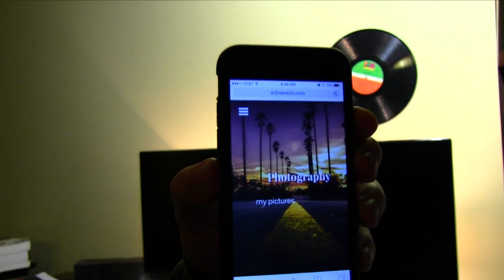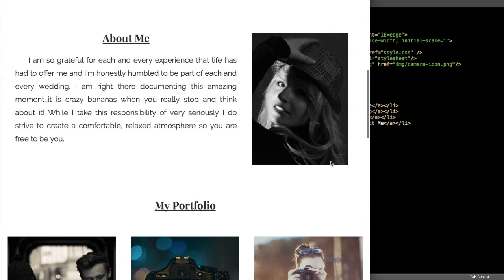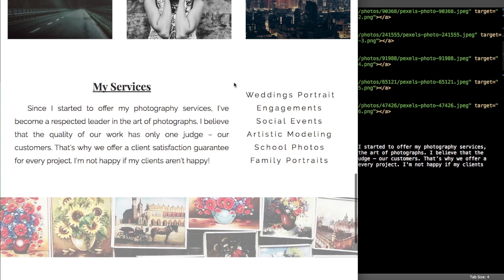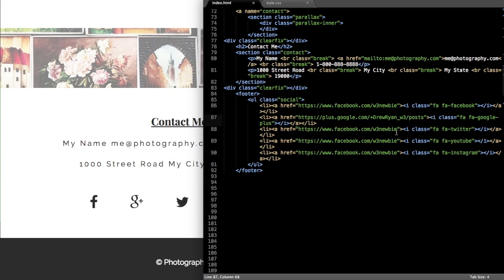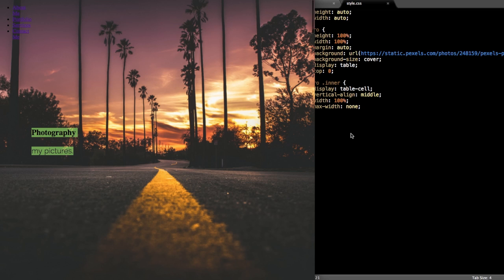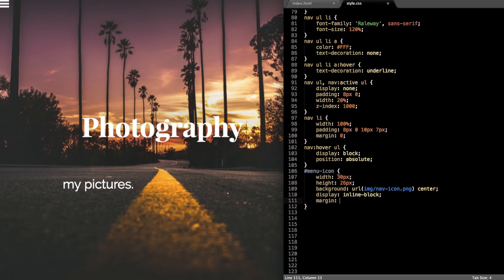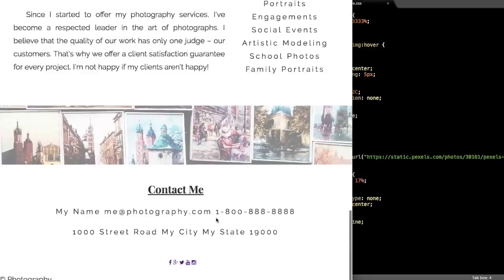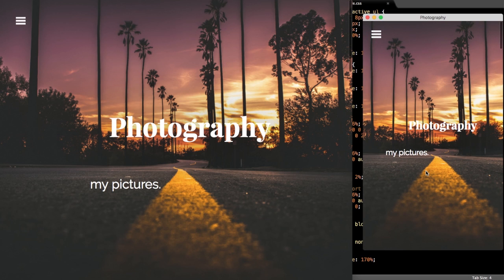HTML5/CSS3 Responsive Photography Website - Start To Finish Web Design Tutorial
In this video we'll learn how to design a responsive HTML5 and CSS3 Photography website from scratch using only a text editor. The website design also features a navigation that will transform at the mobile or responsive width of the website as well as a full-screen landing page.